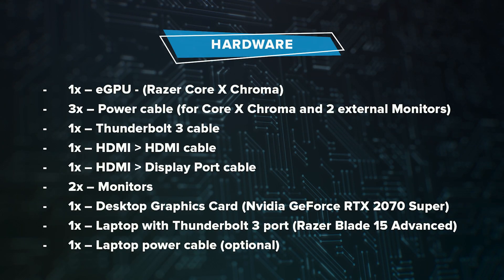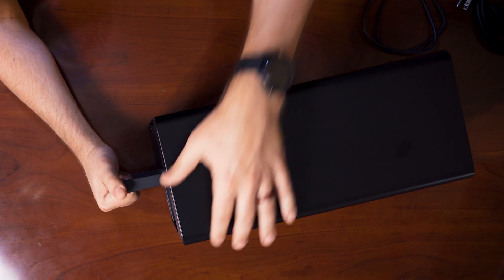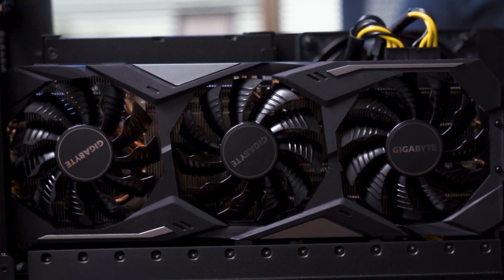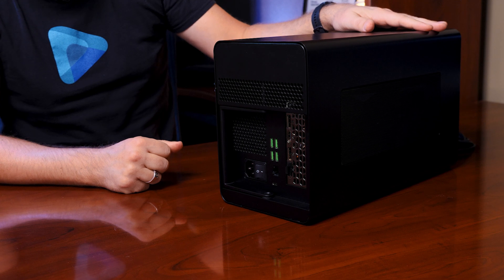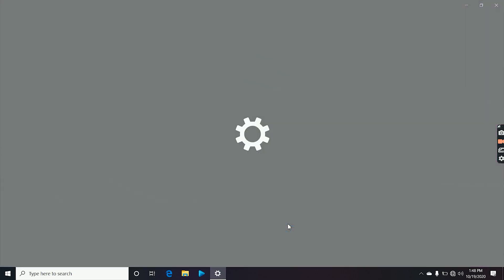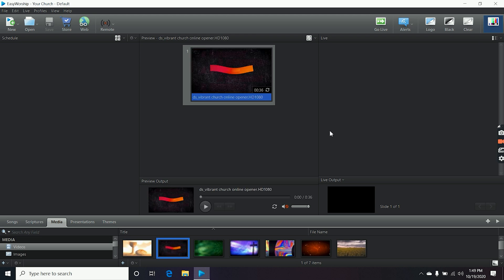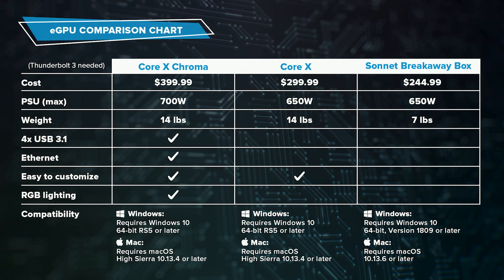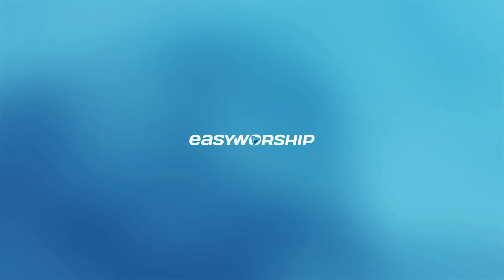EasyWorship Reviews eGPUs (Razer Core X Chroma)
Links
eGPU Comparison Chart:

Timestamps
Intro: (0:00)